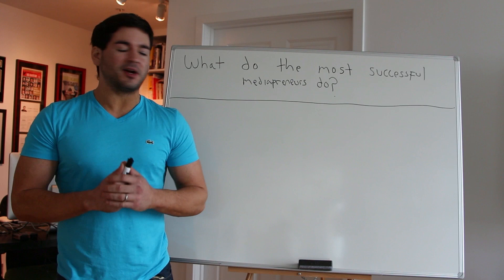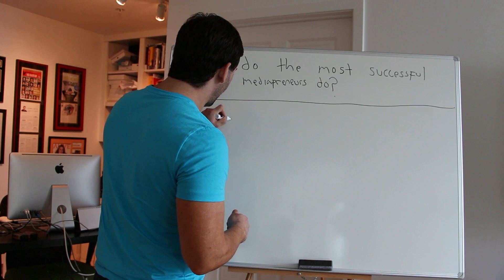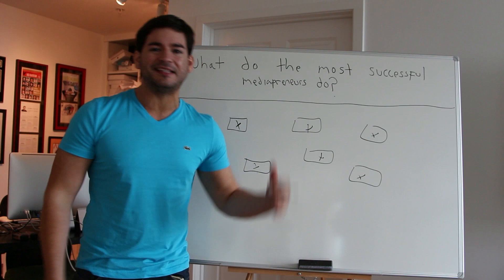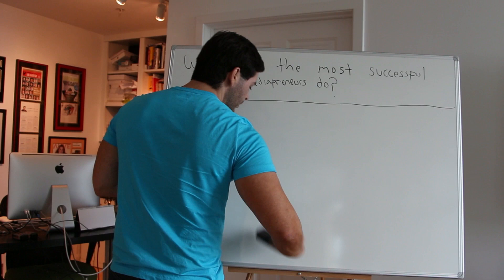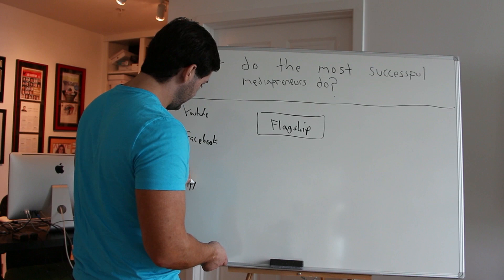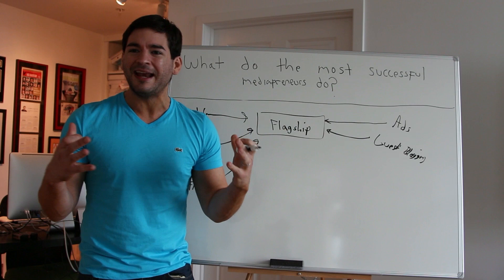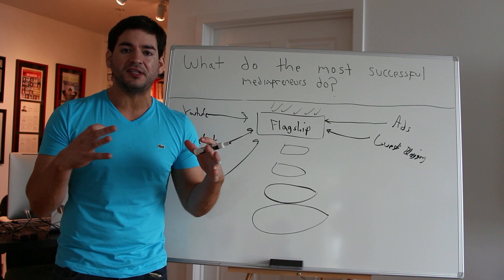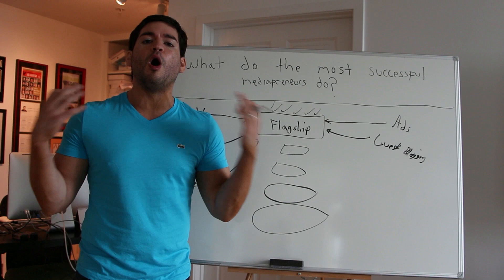Is it better to create a bunch of information products or "one" flagship program?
Nab my FREE CHEAT SHEET: 7 Steps to Creating, Promoting & Profiting from Online Courses

Don't miss another episode! To get new episodes sent straight to your inbox, let me know you want '

About DSG TV & The Rise To The Top: DSG TV is all about helping aspiring/rising mediapreneurs (mediapreneurs are personal brands, coaches, speakers, experts, Internet marketers/information marketers, authors, etc.) grow their biz like a weed & dominate online created/hosted by me (Hi, I'm David Siteman Garland) for you.

OK, so which one is better (and I've got some delicious research to back up the answer)?

Option #1: Creating a wide variety of information products (courses, ebooks, videos, etc.) on different topics and putting as much marketing effort (as possible!) into each one of them?

Option #2: Having one FLAGSHIP product where you focus 100% of your marketing efforts (and later on sell to buyers of that product other products as add ons or stuff that goes with it)?

What do the most successful mediapreneurs do?

Watch today's DSG TV to find out